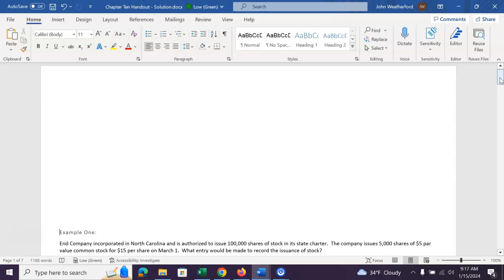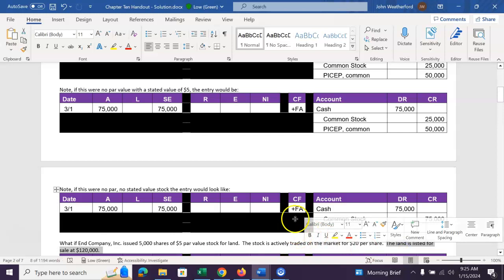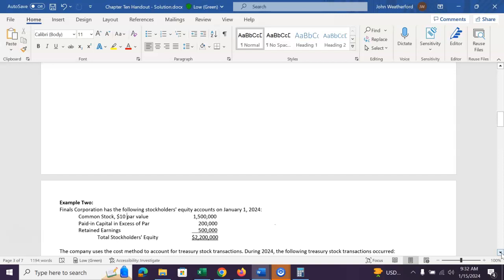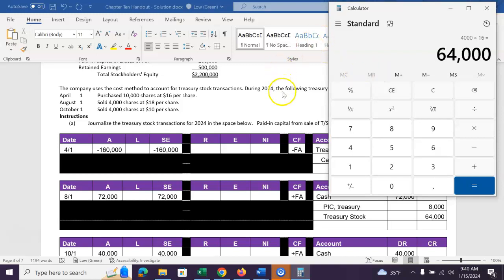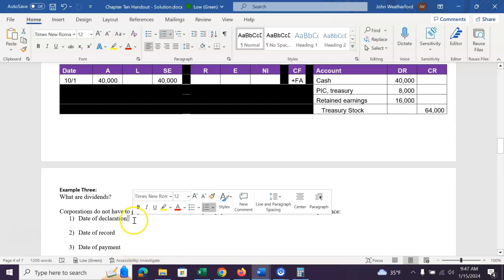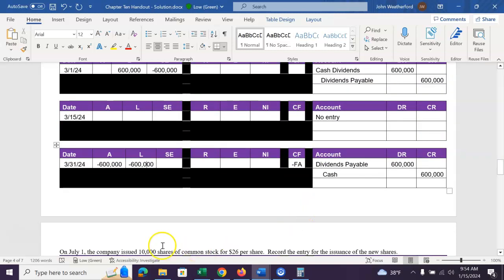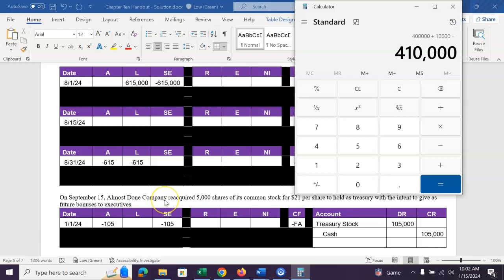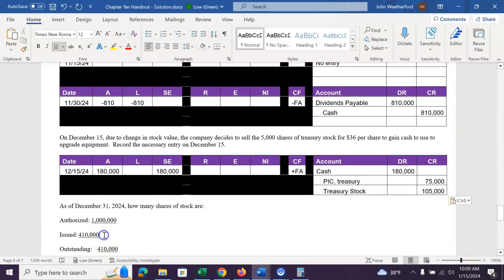Chapter Ten Handout Video Part One